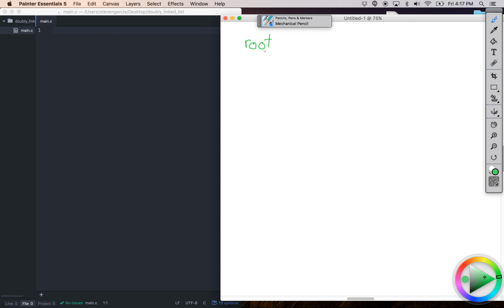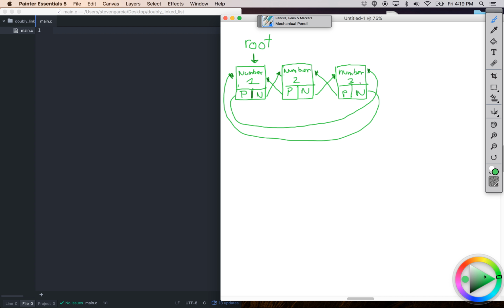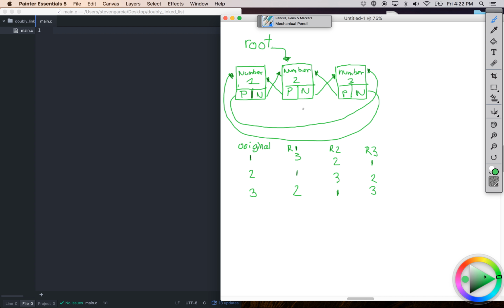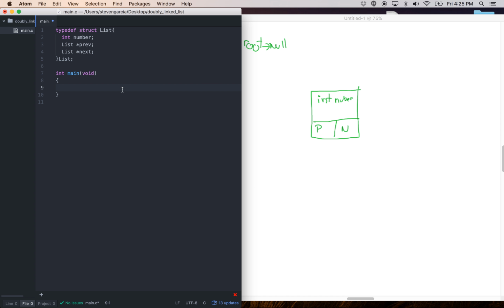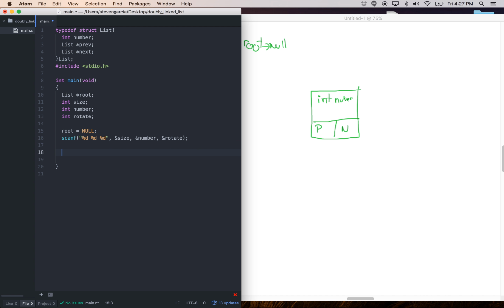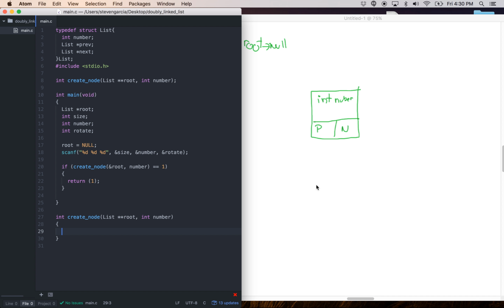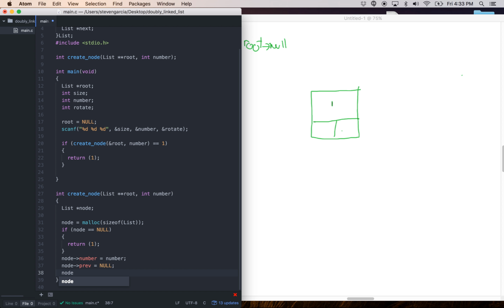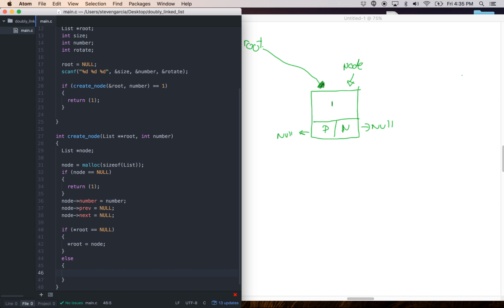Circular Doubly Linked List in C Part 1/4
In this video series, I will be explaining how to code circular doubly linked list in C